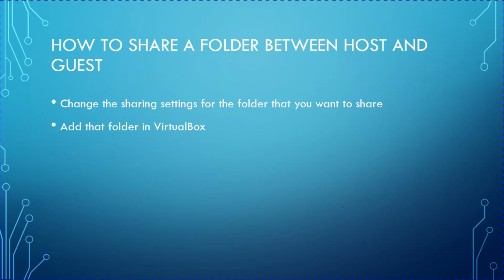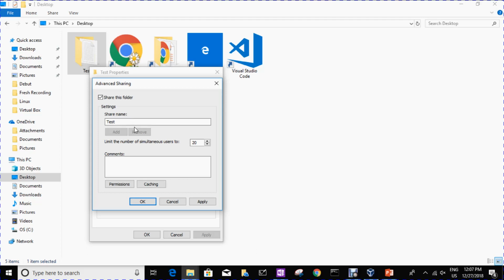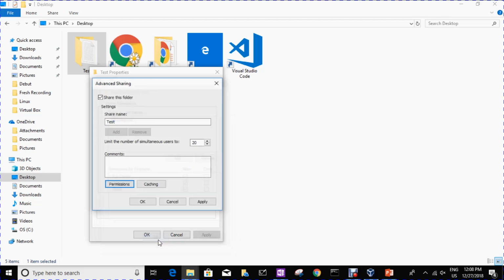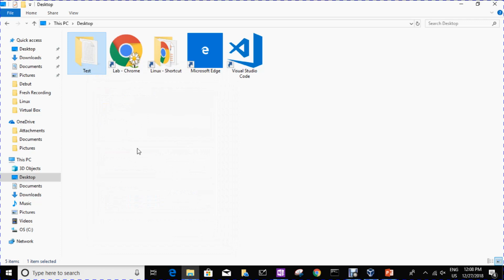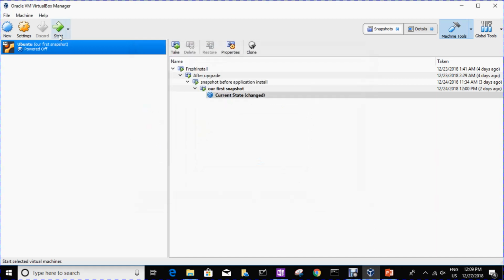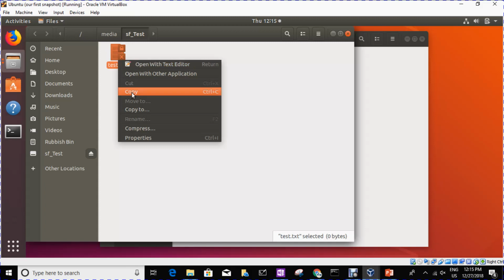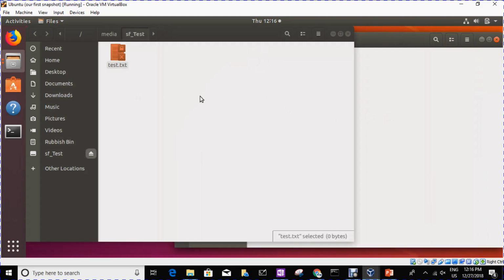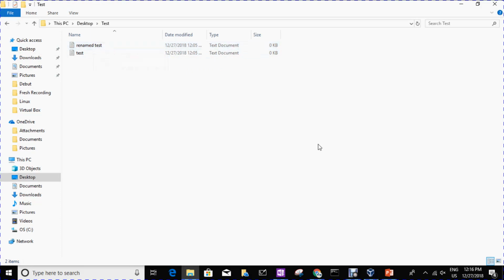Lecture 18 of 18 : How to share a folder between Host and Guest OS in Virtualbox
In this lecture, i will show you how to share a folder between host and guest operation systems so that you can transfer data between the two.